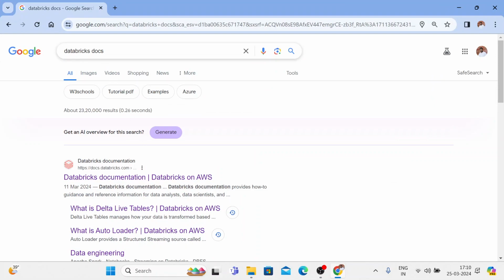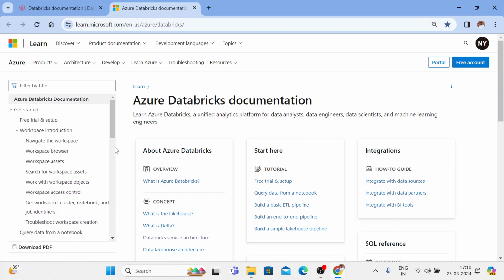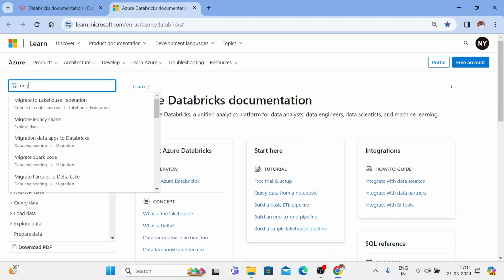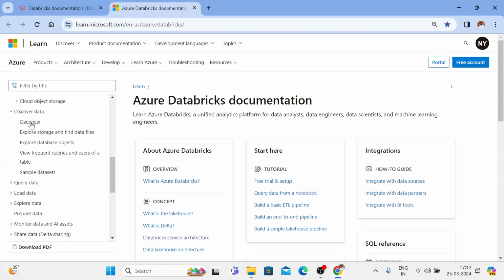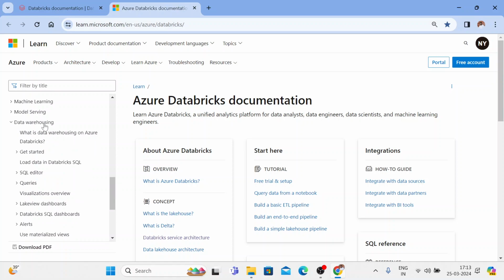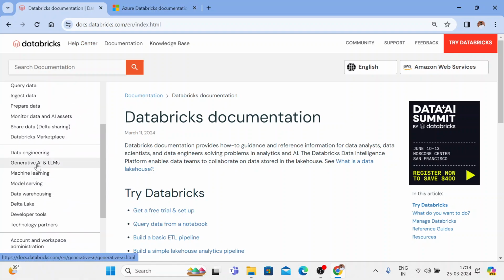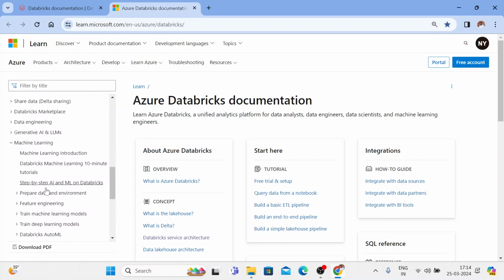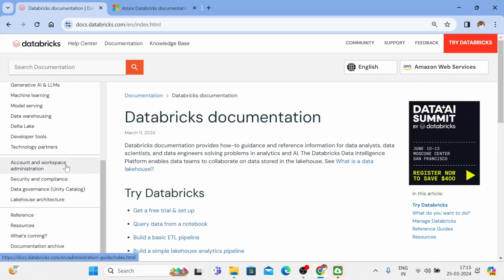Databricks Documentation| Azure Databricks docs | AWS Databricks docs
In this video, we explore the comprehensive Databricks Documentation for both Azure Databricks and AWS Databricks. Whether you're just getting started or looking to deepen your knowledge, this guide will walk you through the essential resources available to help you master Databricks on both cloud platforms.

Key Highlights:
Azure Databricks Docs: Learn how to set up and manage workspaces, clusters, and integrations with Azure services like Azure Data Lake and Azure Synapse.
AWS Databricks Docs: Discover how to integrate Databricks with AWS services such as Amazon S3, Redshift, and AWS Glue.
Key topics like security, data governance, and machine learning workflows are also covered for both platforms.
Best practices for building scalable ETL pipelines, managing big data, and leveraging cloud-native tools in Databricks.
Whether you're working with Azure or AWS, the Databricks Documentation is your go-to resource for optimizing your data engineering and data science projects.